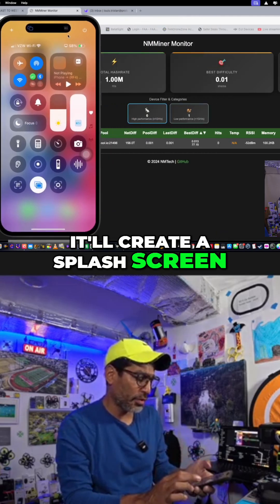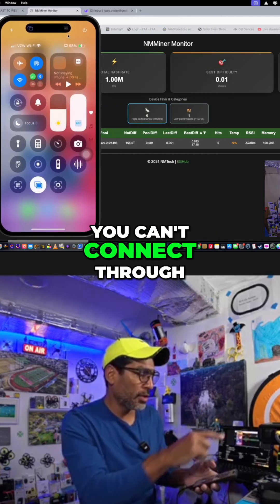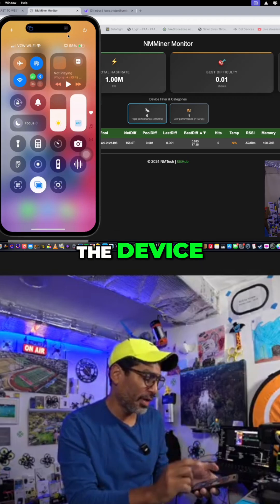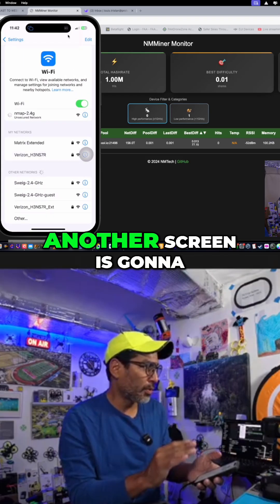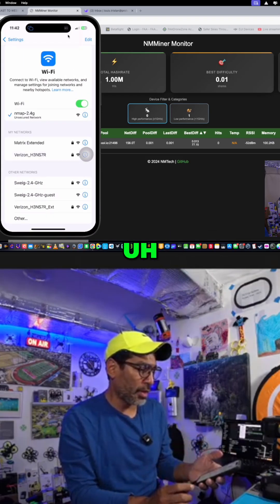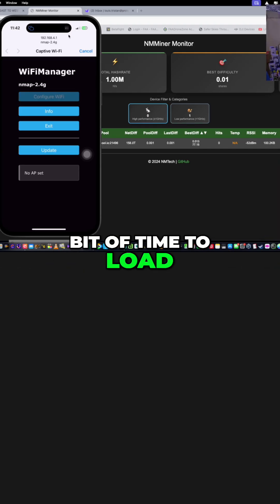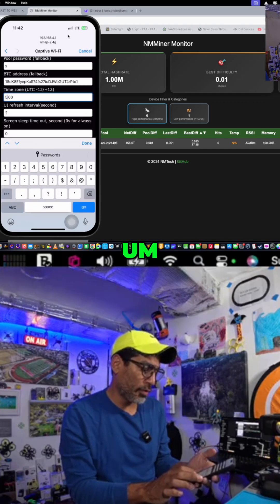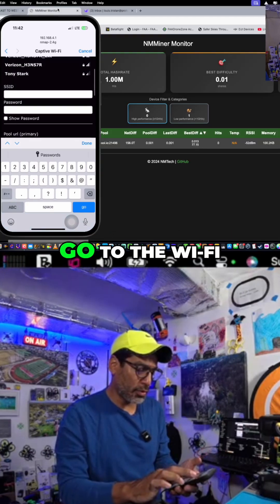Connect Your Device to Wi-Fi: Easy Setup Guide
Set up your new device effortlessly! This short tutorial guides you through connecting to Wi-Fi, selecting your timezone, and entering your password. Get online quickly!